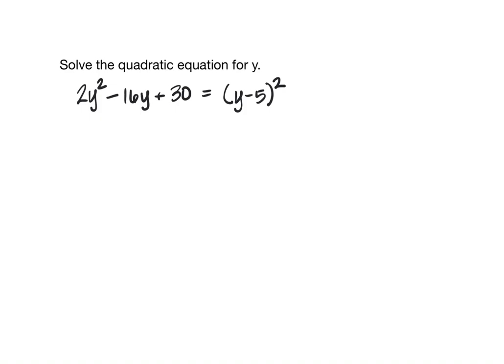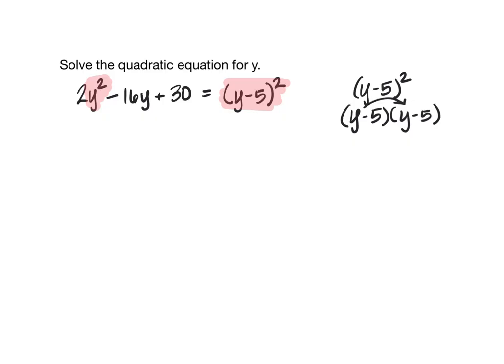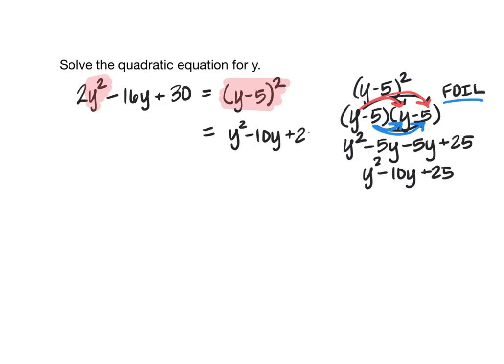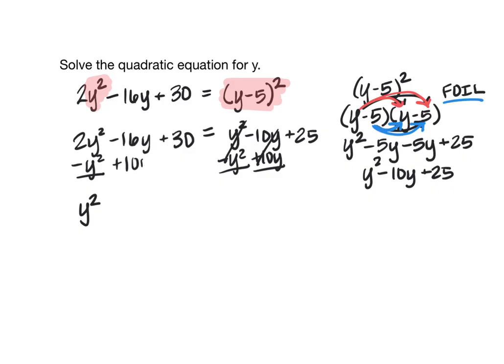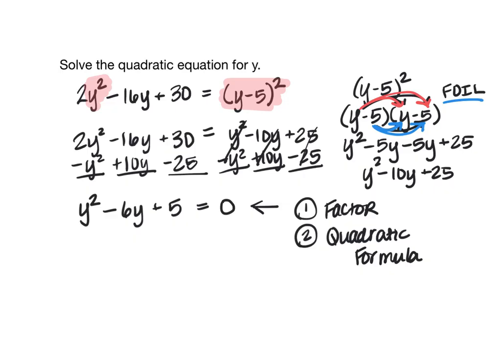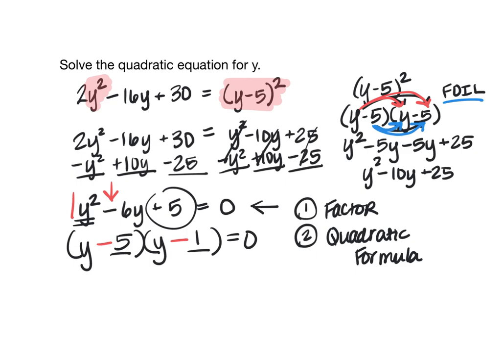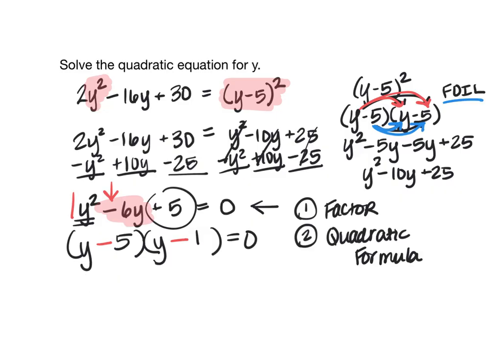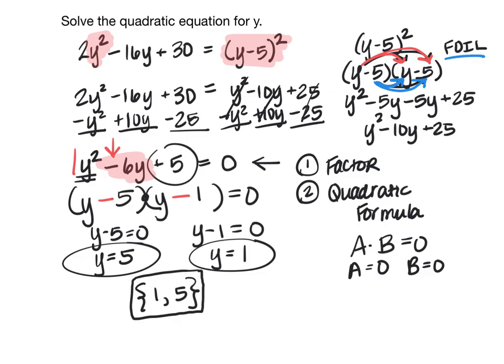Solving a Quadratic Equation Requiring Simplification